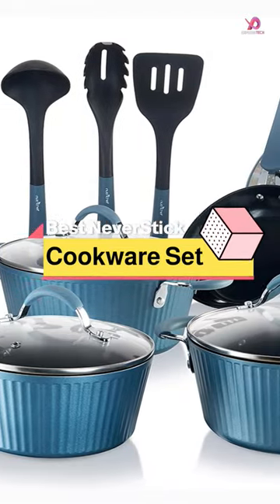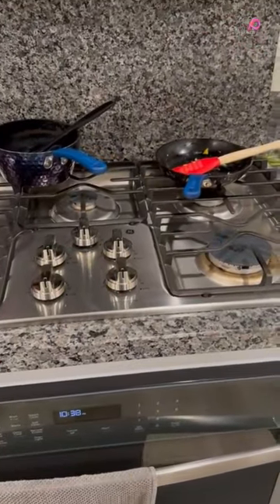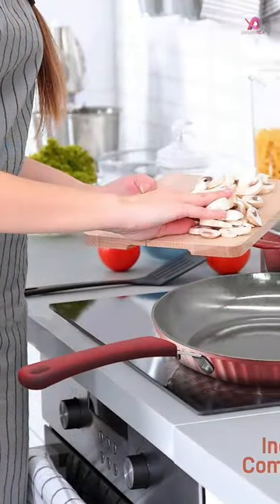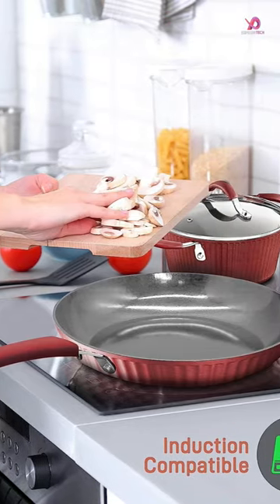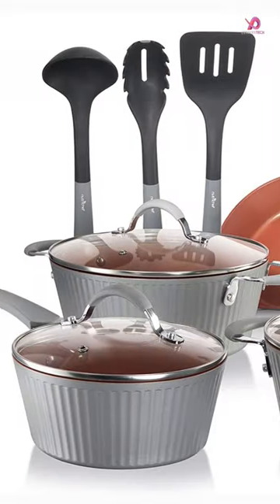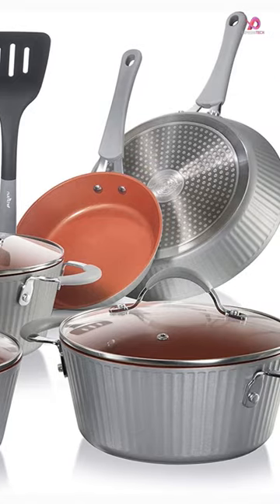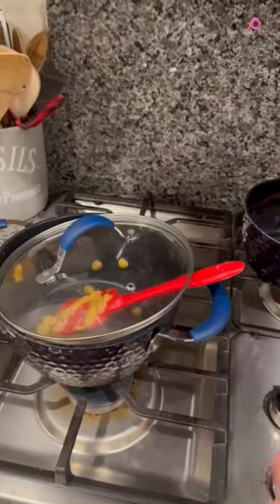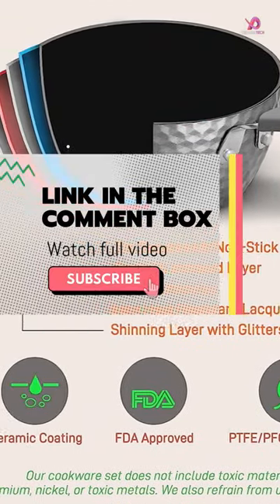NutriChef Nonstick Cookware Excilon Cookware Set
In this video, we reveal the best cookware review that will help you cook like a pro without breaking the bank. Top 5 Cookware Sets in 2023, Best Cookware Made in the USA: Top Brands Reviewed, 5 Best Cookware Set You Can Buy In 2023

1️⃣ Ninja C59500 Foodi NeverStick Premium 10-Piece Cookware Set

2️⃣ FRUITEAM 13-Piece Cookware Set Non-stick Ceramic Coating Cooking Set

3️⃣ FRUITEAM 10-Piece Cookware Set Ceramic Nonstick Induction Gas Compatible

4️⃣ Granitestone Blue Cookware Sets Nonstick Pots and Pans Set

5️⃣ NutriChef Nonstick Cookware Excilon Home Kitchen Cookware Set